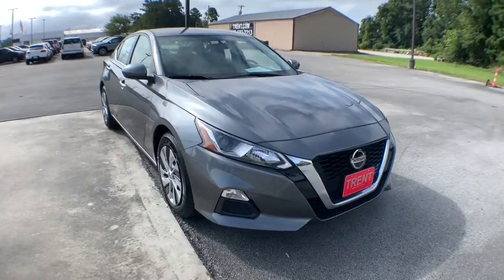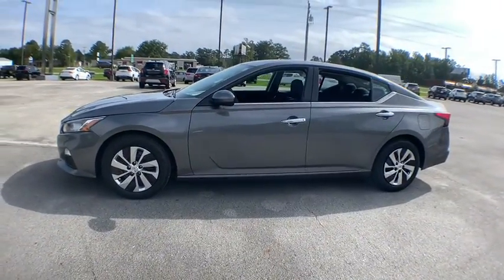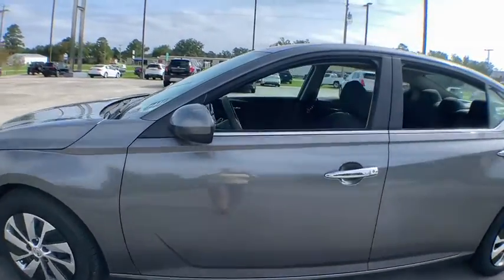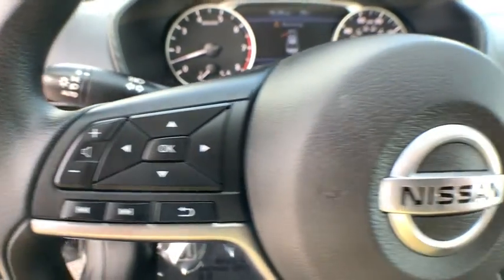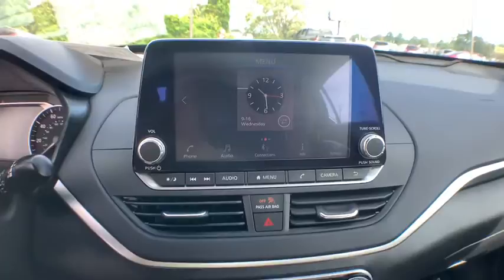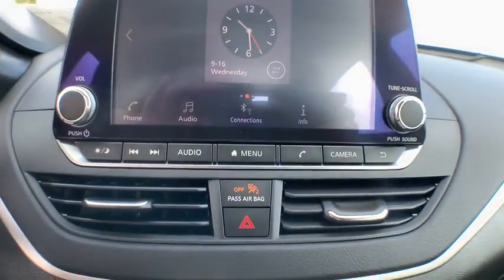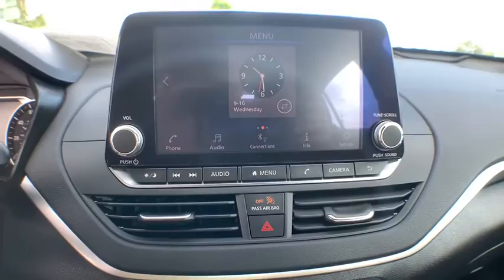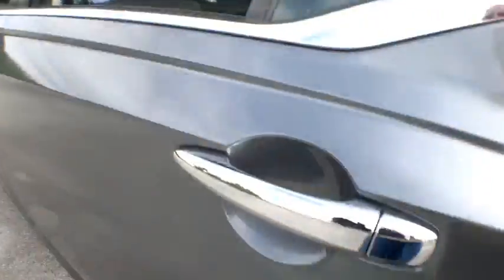2019 Nissan Altima Jacksonville, Greenville, New Port, Morehead City, Wilmington, NC P9803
Gun Metallic Used 2019 Nissan Altima available in New Bern, North Carolina at Trent Cadillac Buick GMC. Servicing the Jacksonville, Greenville, New Port, Morehead City, Wilmington, NC area.
2019 Nissan Altima 2.5 S - Stock#: P9803 - VIN#: 1N4BL4BV3KC120897

Drivers only for this sexy and seductive 2019 Nissan Altima 2.5 S. Enjoy buttery smooth shifting from the Variable transmission paired with this precision tuned Regular Unleaded I-4 2.5 L/152 engine. Delivering a mind-blowing amount of torque, this vehicle begs for someone to love it! It is well equipped with the following options: GUN METALLIC, CHARCOAL, CLOTH SEAT TRIM, [L92] FLOOR MATS & TRUNK MAT, Window Grid Diversity Antenna, Wheels: 16 x 7 Steel w/Full Wheel Covers, Vinyl Door Trim Insert, Variable Intermittent Wipers, Valet Function, Urethane Gear Shifter Material, and Trunk Rear Cargo Access. Pick up your friends and hit the road in this spirited and fun-loving Nissan Altima. For a hassle-free deal on this must-own Nissan Altima come see us at Trent Cadillac Buick GMC, 1707 Highway 70 East, New Bern, NC 28560. Just minutes away!